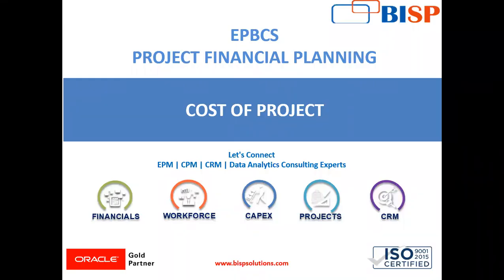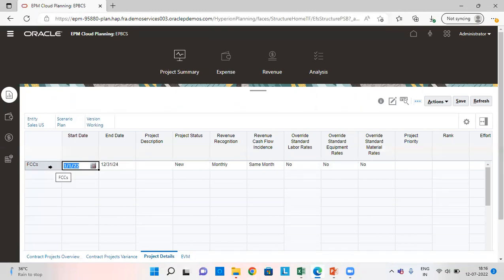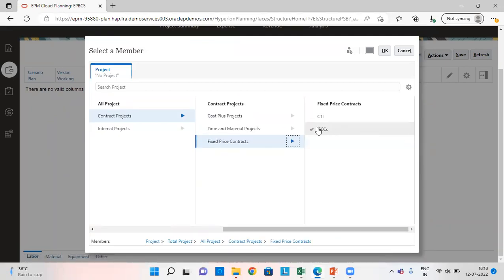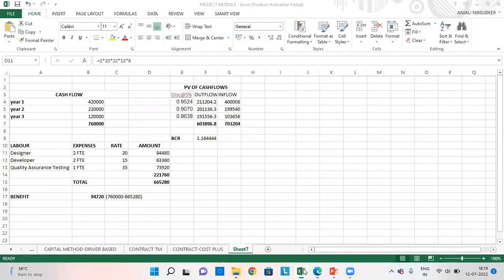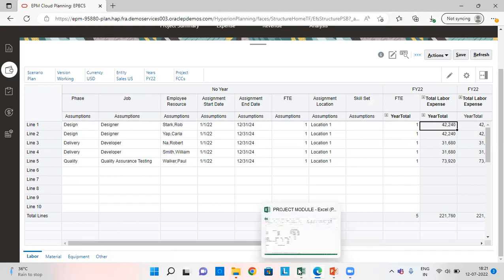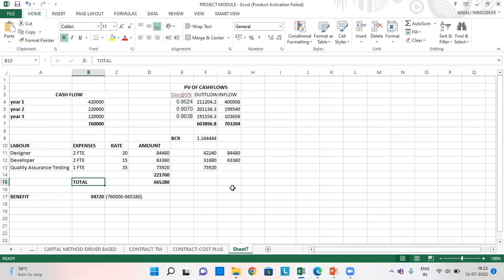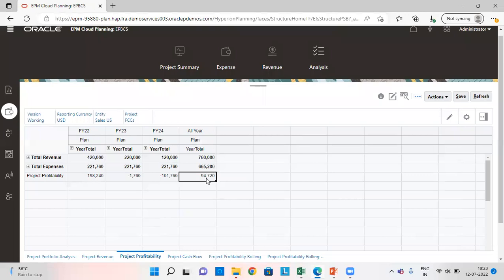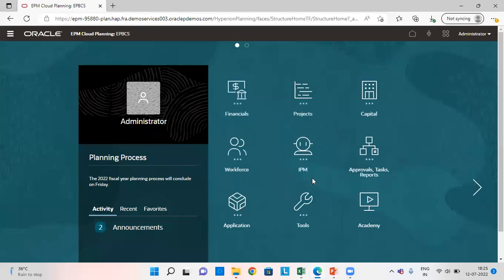Oracle EPM Project Financial Planning Calculating Cost | Oracle Project Financial Planning Real Life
Oracle Project Financial Planning Real Life.
In this video tutorial, we will explain Oracle EPM Project Financial Planning Calculating Cost.